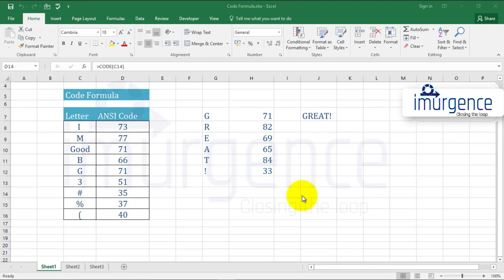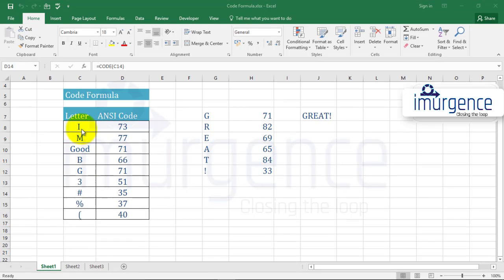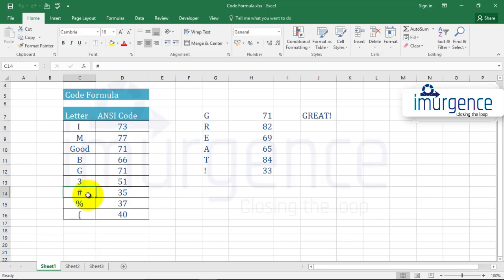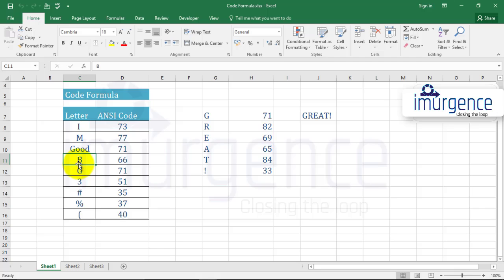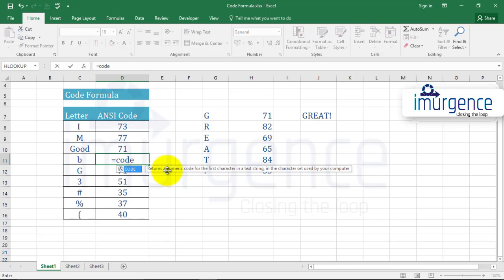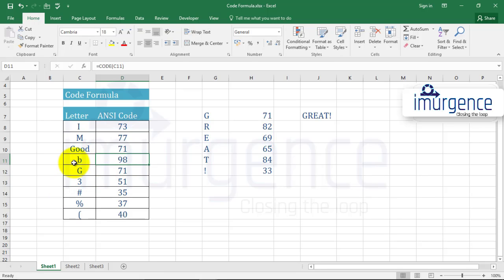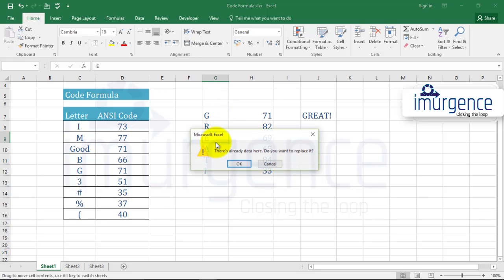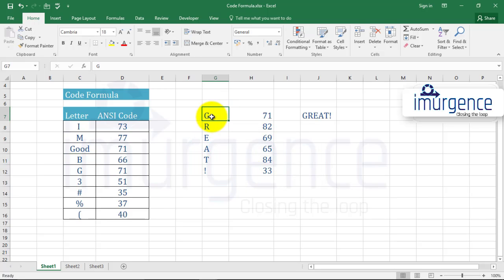Intermediate Excel Module | Code Formula in Excel | Excel Tutorial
Digital